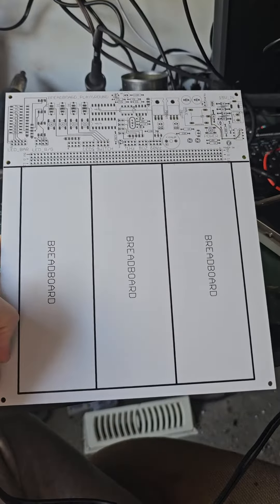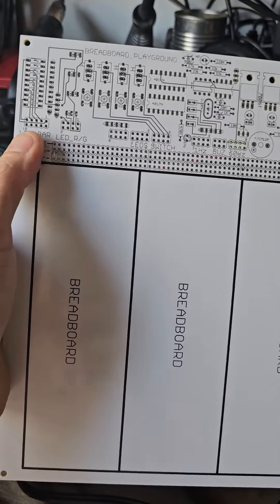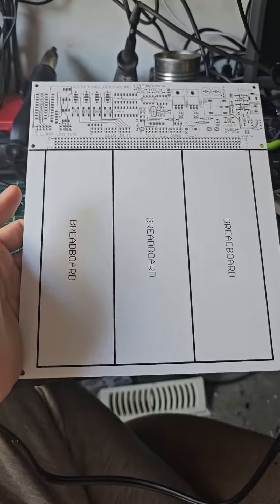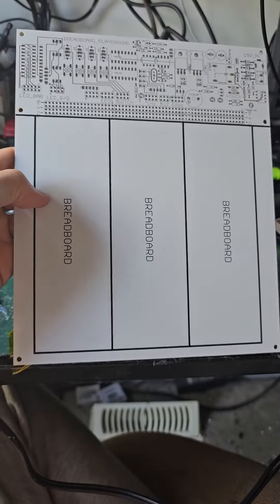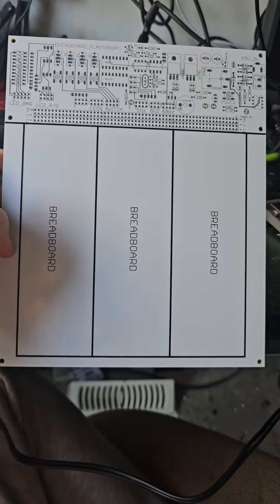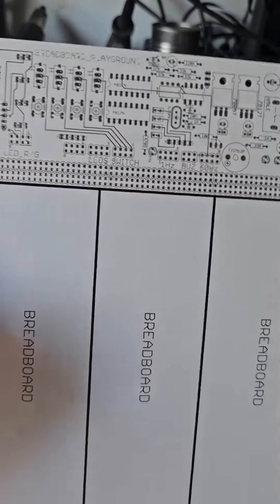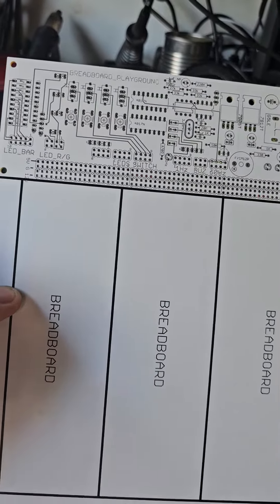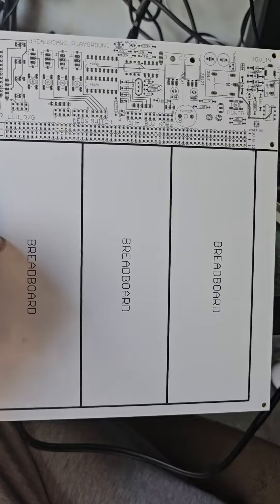review of a board I had made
this is a quick video reviewing a board I have manufactured by ‎@PCBWay.

The board is of excellent quality, looks to be well made and takes solder well. Their customer service is very knowledgeable in the process of PCB production and they have fast response times, as well as fast turnaround time in regards to manufacturing the board. shipping was fast to and reasonably priced, although I don't remember what I paid for shipping.

anyhow, I will definitely be using them again for my next PCB order.